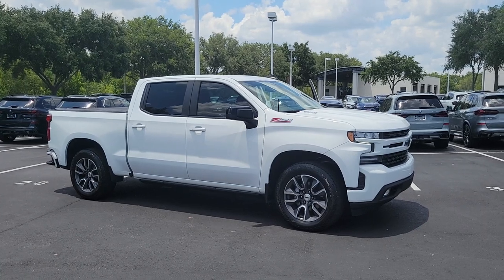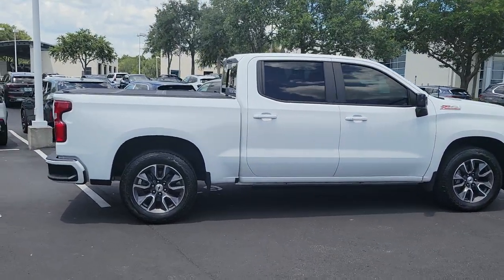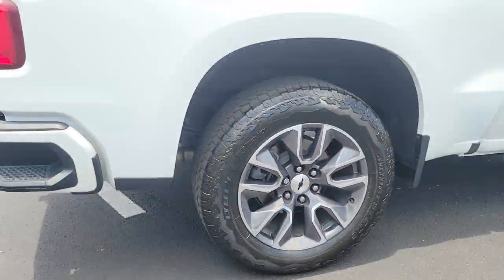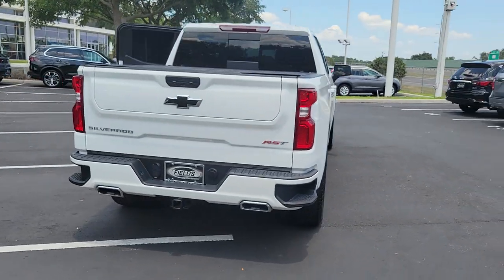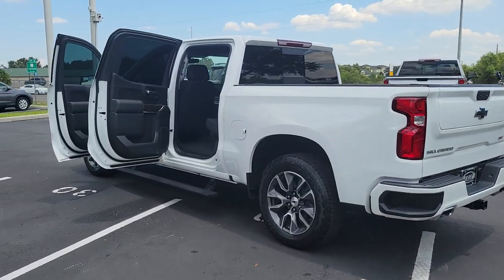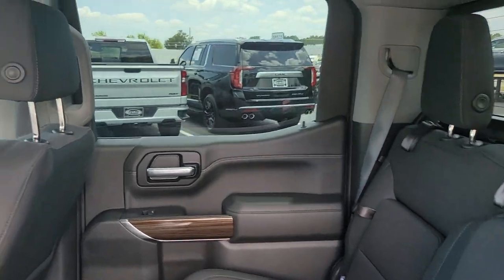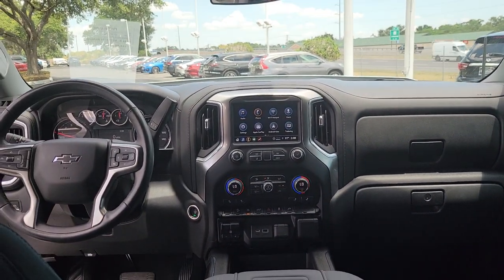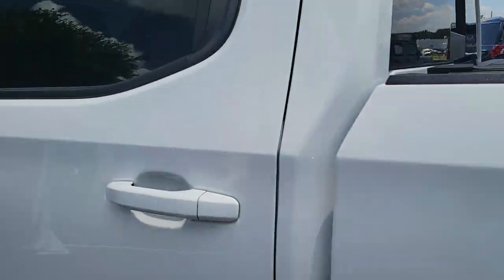2021 Chevrolet Silverado 1500 Lakeland, Plant City, Winter Haven, FL LRL6196A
FUEL EFFICIENT 26 MPG Hwy/22 MPG City! RST trim. Heated Seats, Bed Liner, WiFi Hotspot, Remote Engine Start, Rear Air, 4x4, Turbo Charged Engine, Chrome Wheels, Hitch, BED PROTECTION PACKAGE, CONVENIENCE PACKAGE II AND MORE!KEY FEATURES INCLUDERear Air, Trailer Hitch, Remote Engine Start, WiFi Hotspot. 4x4, Onboard Communications System, Chrome Wheels, Keyless Entry, Privacy Glass.OPTION PACKAGESENGINE, DURAMAX 3.0L TURBO-DIESEL I6 (277 hp [206.6 kW] @ 3750 rpm, 460 lb-ft of torque [623.7 N-m] @ 1500 rpm) Includes (KW5) 220-amp alternator and (K05) engine block heater.), CONVENIENCE PACKAGE II includes (UG1) Universal Home Remote, (A48) rear sliding power window, (KI4) 120-volt power outlet, (KC9) 120-volt bed-mounted power outlet, (IOS) Chevrolet Infotainment System with 8 diagonal color touch-screen with (MCR) USB ports, SiriusXM with 360L, (U2L) HD Radio and (UVB) HD Rear Vision Camera Includes (UQA) Bose Premium Sound System. Certain 21MY vehicles will include (RG0) Not Equipped with HD Radio, which removes (U2L) HD Radio. See dealer for details.), Z71 OFF-ROAD PACKAGE includes (Z71) Off-Road suspension, (JHD) Hill Descent Control, (NZZ) skid plates and (K47) heavy-duty air filter Includes Z71 hard badge, (N10) dual exhaust, (PZX) 18 bright silver painted wheels, (XCK) 265/65R18 all-terrain, blackwall tires and (NQH) 2-speed transfer case. BED PROTECTION PACKAGE includes (B1J) wheel house liners and (CGN) Chevytec spray-on bedliner, CONVENIENCE PACKAGE WITH BUCKET SEATS includes (A50) bucket seats, (D07) center console, (CJ2) dual-zone automatic climate control, (A2X) 10-way power driver seat including power lumbar, (KA1) heated driver and passenger seats, (KI3) heated steering wheel and (N37) manual tilt-telescoping steering column; Includes (R7O) Cloth Rear Seat with Storage Package and includes (SNR) Up-level Rear Seat with Storage Package.)Horsepower calculations based on trim engine configuration. Fuel economy calculations based on original manufacturer data for trim engine configuration. Please confirm the accuracy of the included equipment by calling us prior to purchase.
HILL DESCENT CONTROL,AIR FILTER  HEAVY-DUTY,UNIVERSAL HOME REMOTE,SUMMIT WHITE,SKID PLATES,CONVENIENCE PACKAGE WITH BUCKET SEATS  includes (A50) bucket seats  (D07) center console  (CJ2) dual-zone automatic climate control  (A2X) 10-way power driver seat including power lumbar  (KA1) heated driver and passenger seats  (KI3) heated steering wheel and (N37) manual tilt-telescoping steering column; Includes (R7O) Cloth Rear Seat with Storage Package and includes (SNR) Up-level Rear Seat with Storage Package.),CENTER CONSOLE  FLOOR-MOUNTED  with cup holders  cell phone storage  power cord management  hanging file folder capability,ENGINE BLOCK HEATER,SEATS  FRONT BUCKET  with center console,TRAILER BRAKE CONTROLLER  INTEGRATED,GVWR  7200 LBS. (3266 KG),POWER OUTLET  INSTRUMENT PANEL  120-VOLT  (400 watts shared with (KC9) bed mounted power outlet),TRANSFER CASE  TWO-SPEED  electronic Autotrac with push button control,BOSE SOUND SYSTEM  PREMIUM 7-SPEAKER SYSTEM  with Richbass woofer,REAR AXLE  3.23 RATIO,CONVENIENCE PACKAGE II  includes (UG1) Universal Home Remote  (A48) rear sliding power window  (KI4) 120-volt power outlet  (KC9) 120-volt bed-mounted power outlet  (IOS) Chevrolet Infotainment System with 8 diagonal color touch-screen with (MCR) USB ports  SiriusXM with 360L  (U2L) HD Radio and (UVB) HD Rear Vision Camera Includes (UQA) Bose Premium Sound System. Certain 21MY vehicles will include (RG0) Not Equipped with HD Radio  which remove